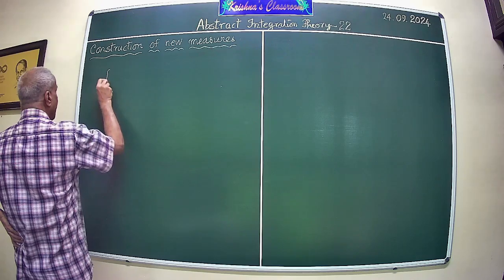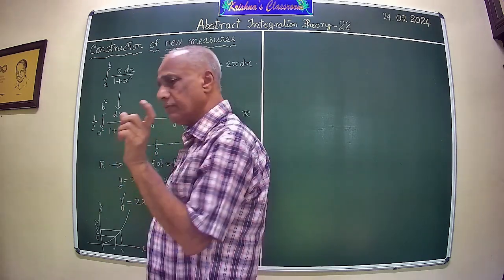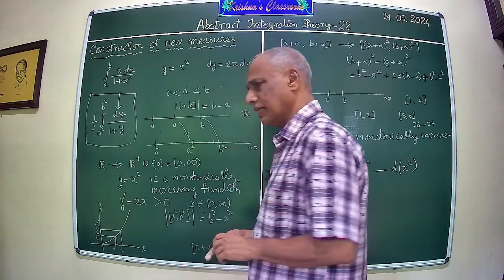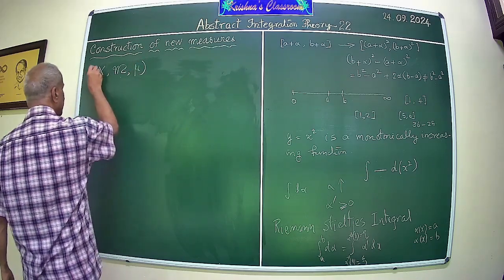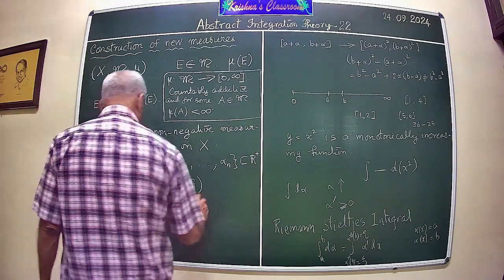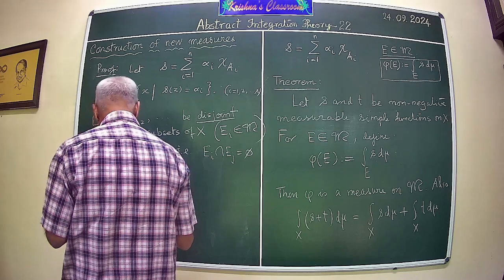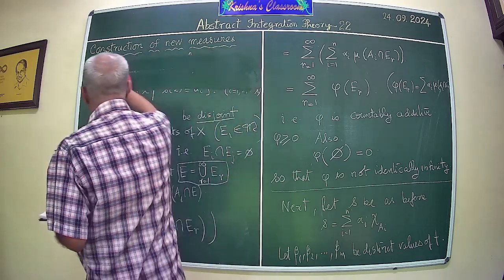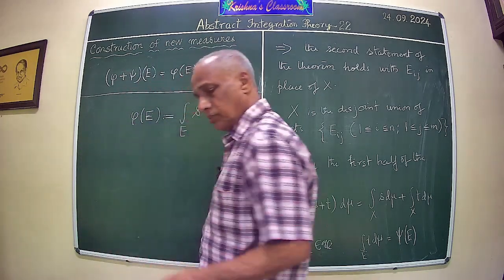Abstract Integration Theory 22 - Construction of New Measures